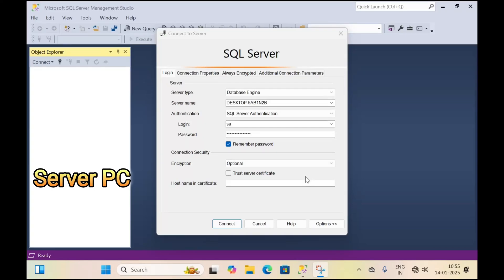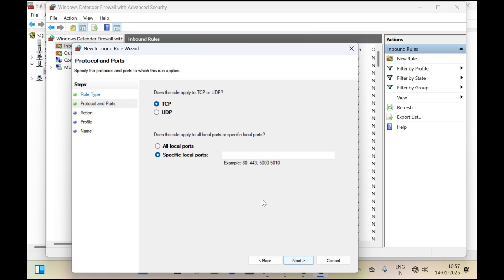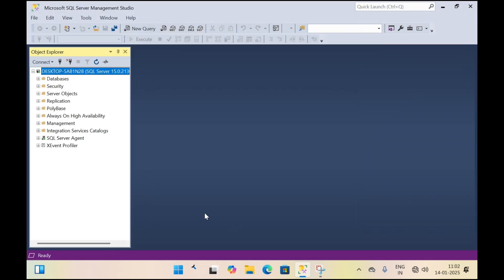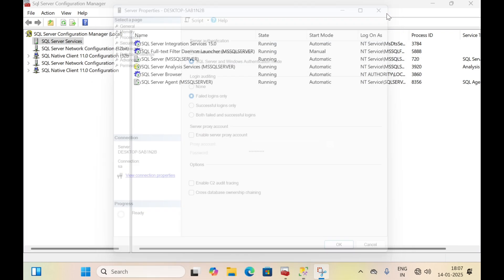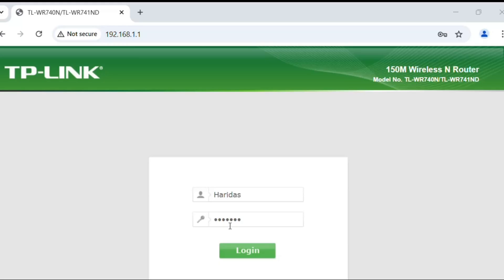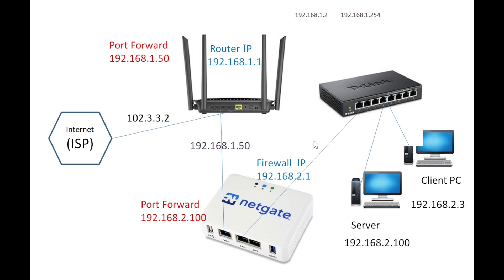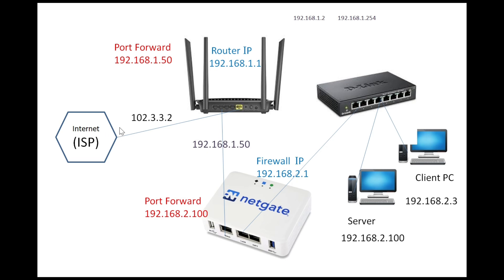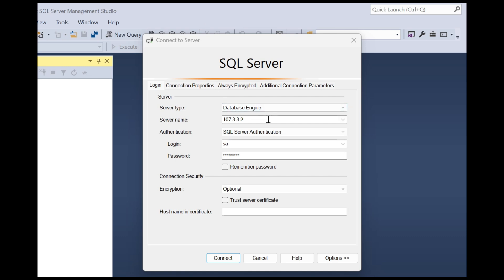How to Access SQL Server Database Remotely via LAN & Internet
In this tutorial let's learn how to access sql server database over LAN and Internet. Also learn port forwarding in router, wiring between router, firewall,  PC and Server.